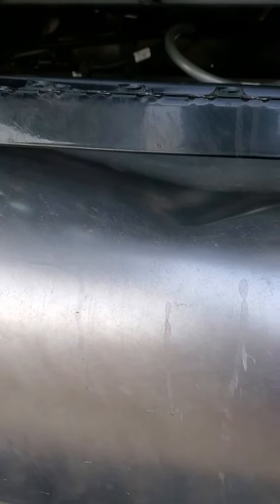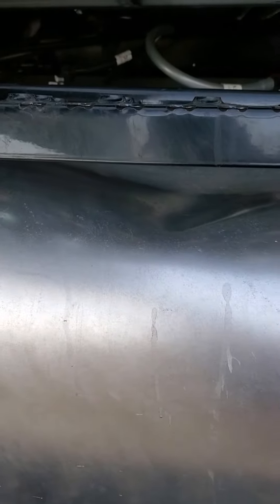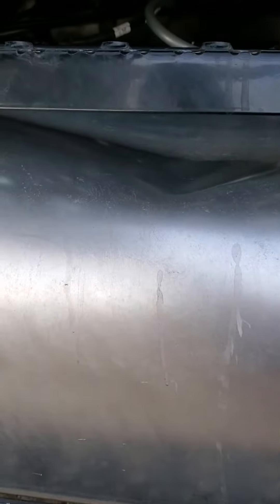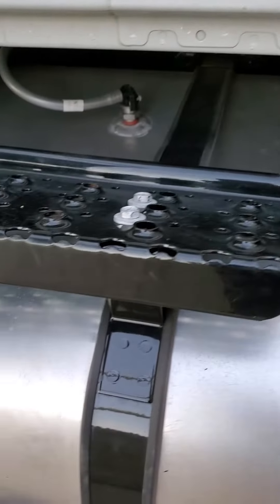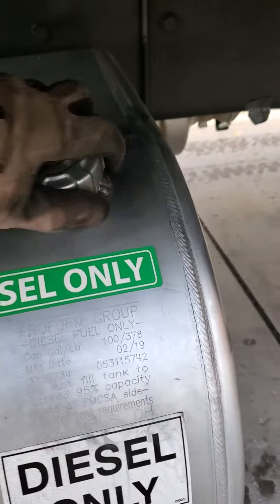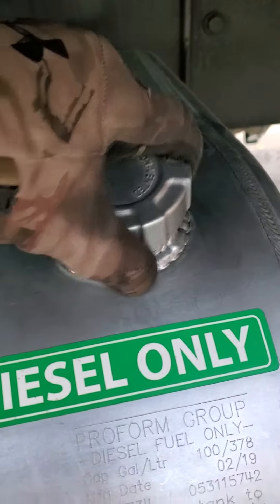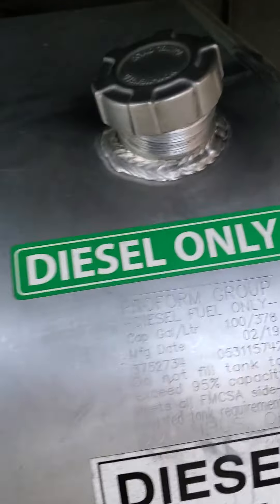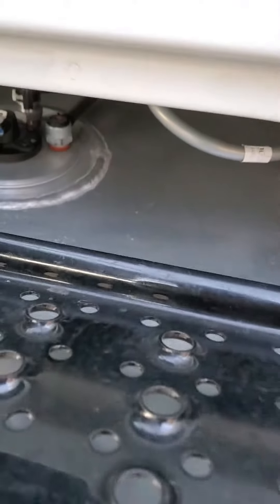Fuel tank imploding